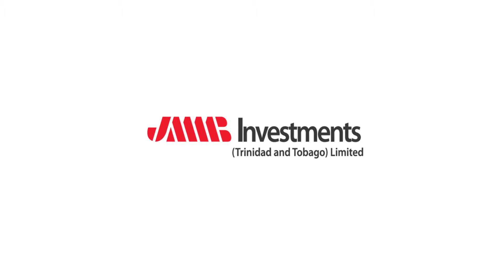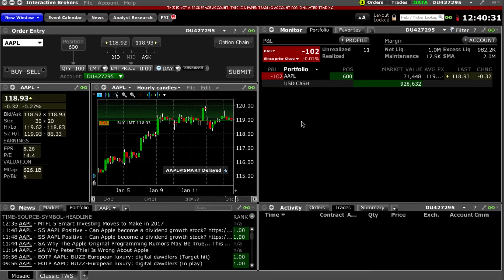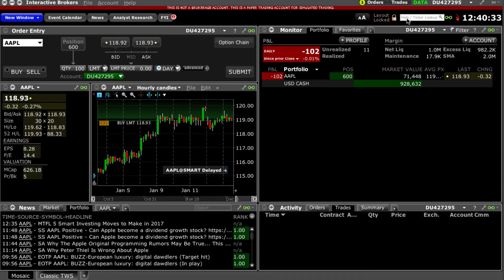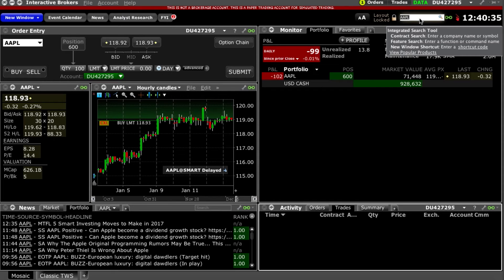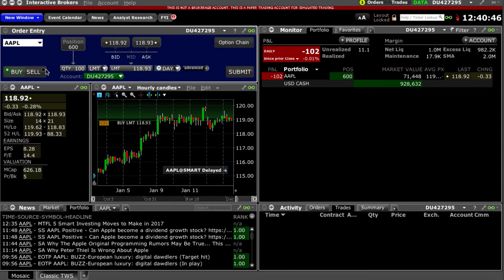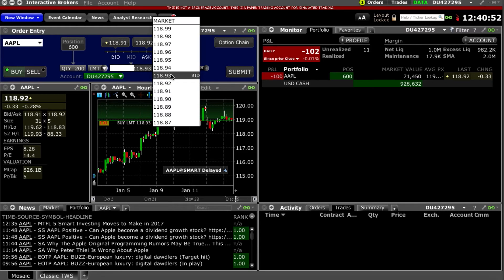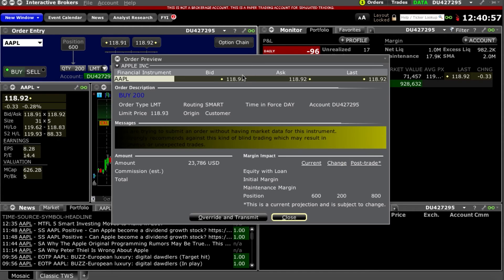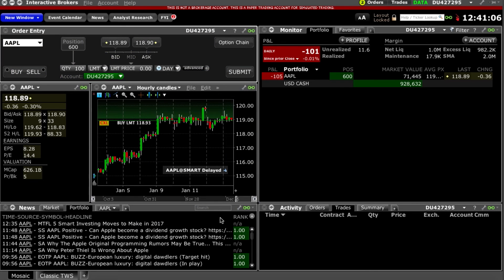JMMB Investments Tutorial Amended NEW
Learn how to navigate the JMMB Interactive Online Brokerage Platform